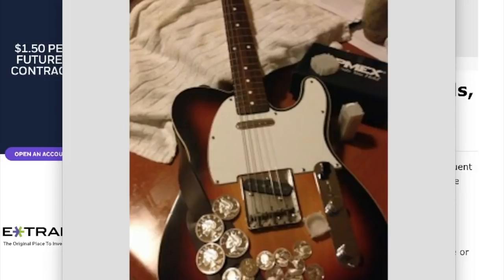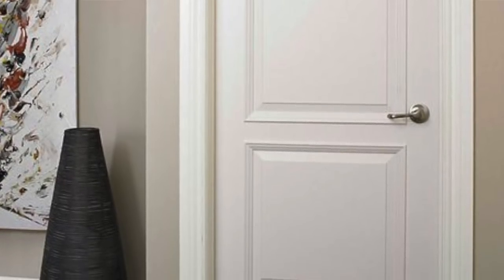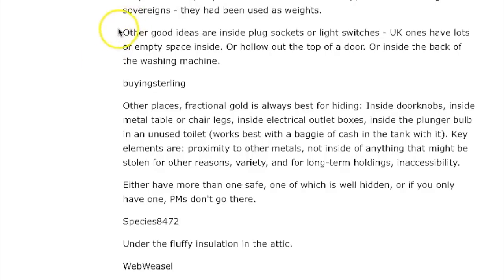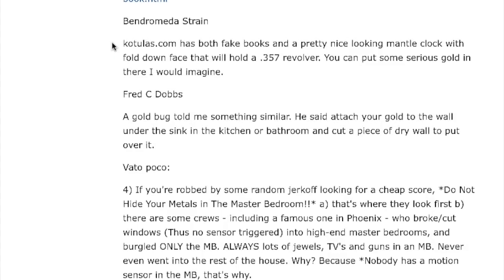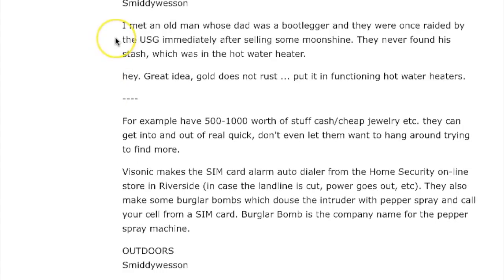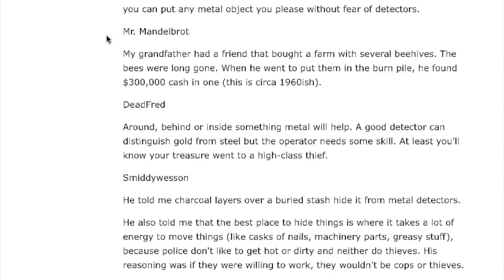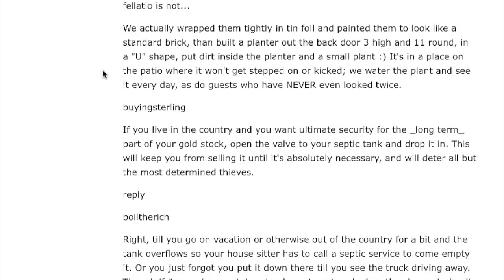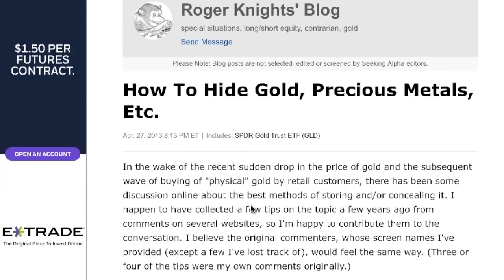Hiding PMs at home. Strategies how to stash your gold silver bullion